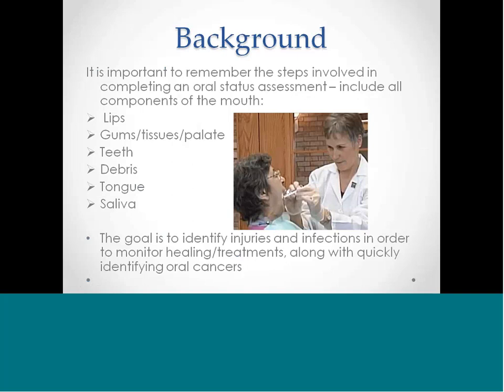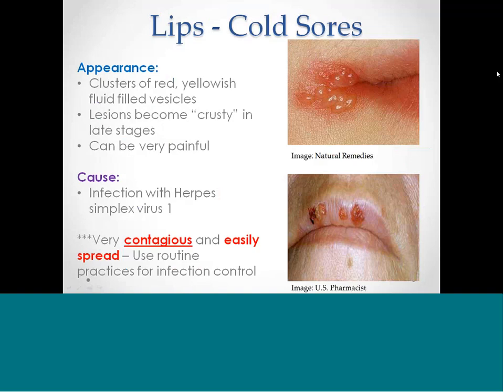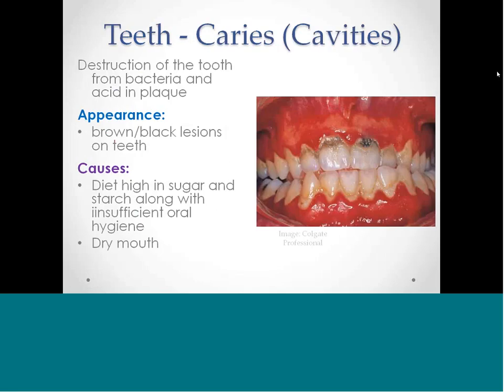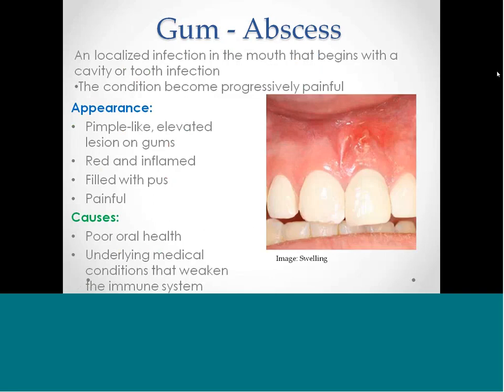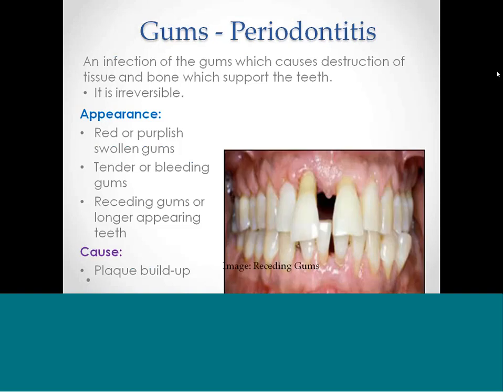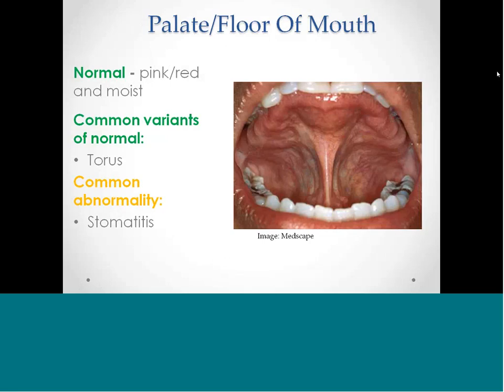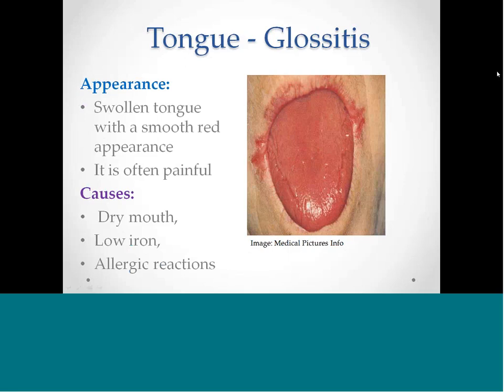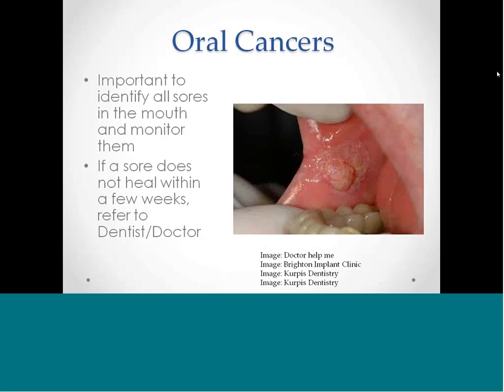Part 2: Oral Assessment Series